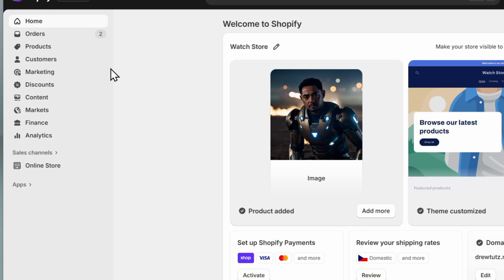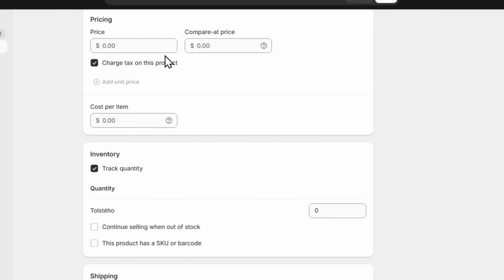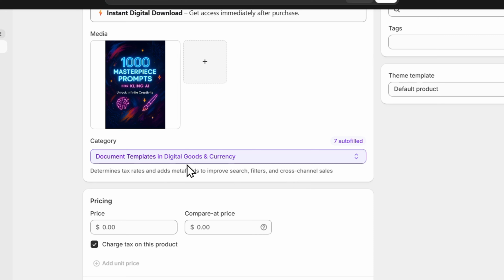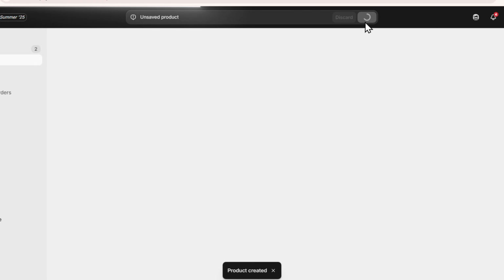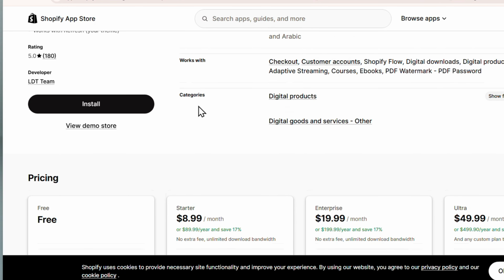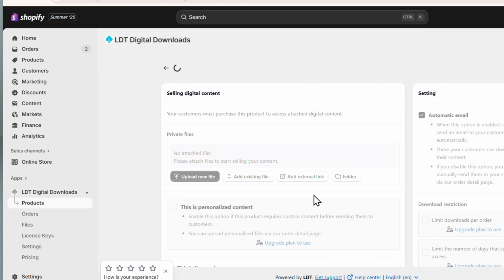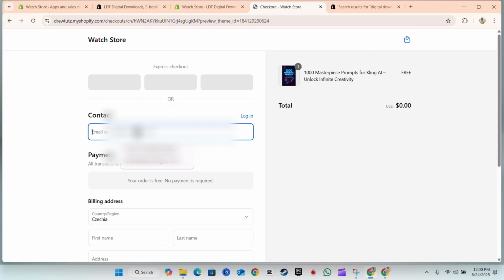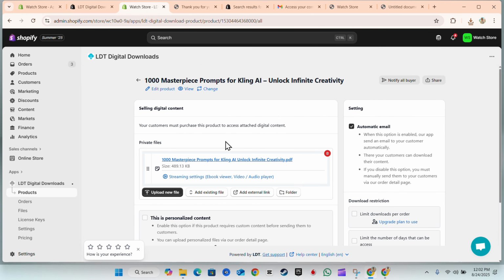How to Add Digital Products to Your Shopify Store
Want to start selling digital products on Shopify? 🎉 In this step-by-step guide, I’ll show you exactly how to add digital downloads, ebooks, courses, files, and other digital products to your Shopify store.

Whether you’re a beginner or a Shopify seller looking to expand, this tutorial will walk you through everything — from setting up digital products, configuring downloads, and managing delivery for your customers.

In this video, you’ll learn:
✅ How to create and upload a digital product in Shopify
✅ How to use Shopify apps for digital downloads
✅ Best practices for selling ebooks, courses, files, and more
✅ Tips to boost sales of your digital products

This is perfect if you’re selling ebooks, printables, music, software, or online courses and want to grow your Shopify business.